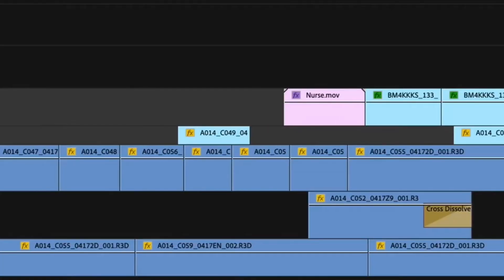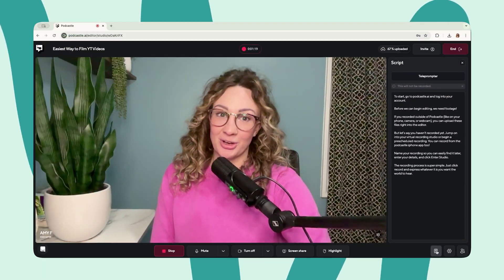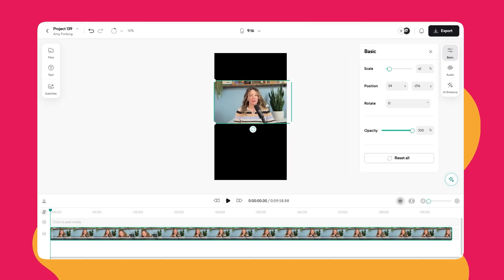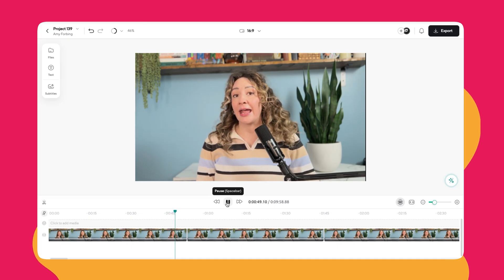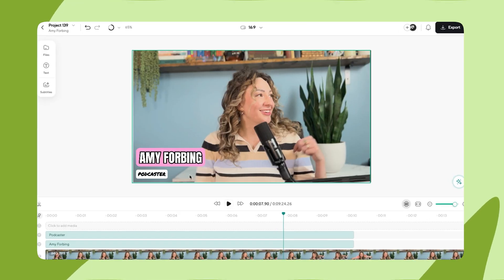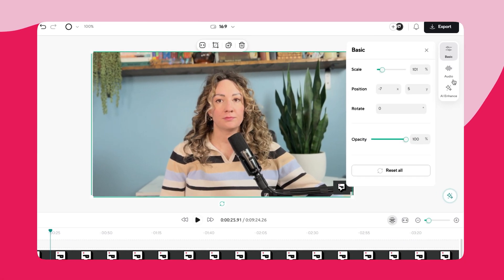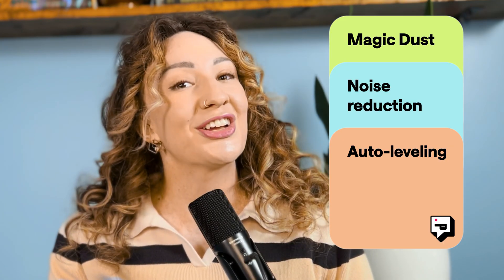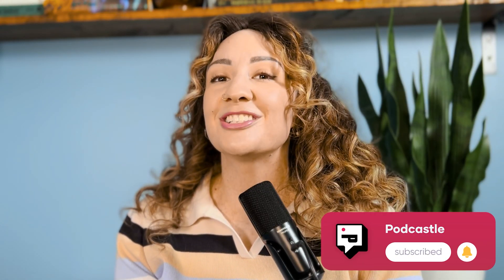Easiest Way to Film & Edit YouTube Videos for Beginners in 2025 (Full Tutorial)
In this video editing tutorial, we’ll show how to edit videos for YouTube. Forget about spending HOURS on video editing. After working with more than 1M content creators we came up with the EASIEST software to edit long and short-form videos in minutes, let’s check how.

MORE VIDEOS YOU'LL LIKE:
CHAPTERS:
00:00 How to Record Video in Podcastle
01:31 How to Edit Video in Podcastle
03:48 How to Add Text and Subtitles in Podcastle
06:08 Audio Editing in Podcastle
06:24 How to Use Visual AI Enhancements in Podcastle
07:34 How to Publish Video in Podcastle